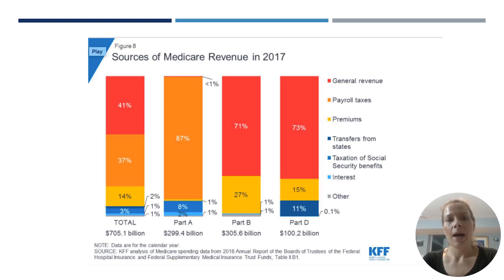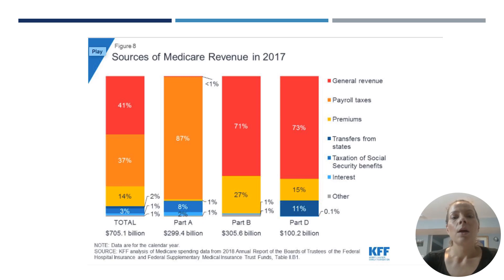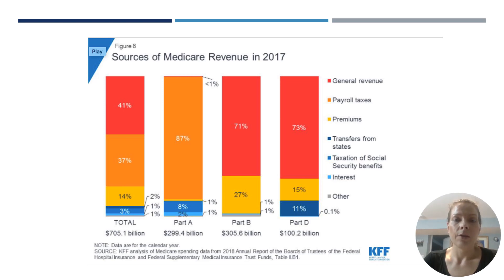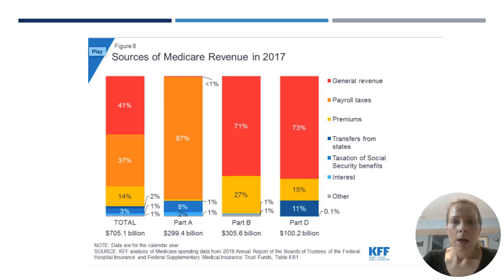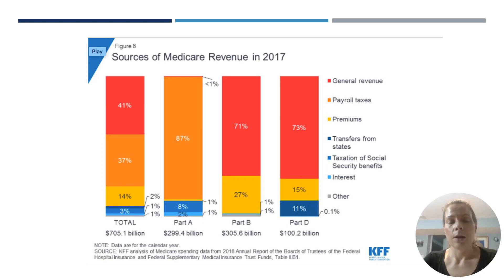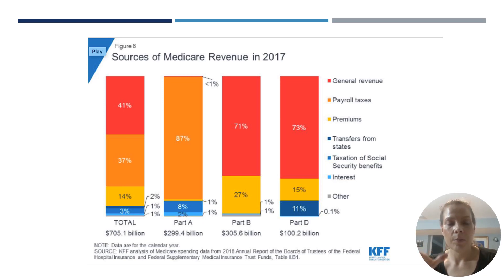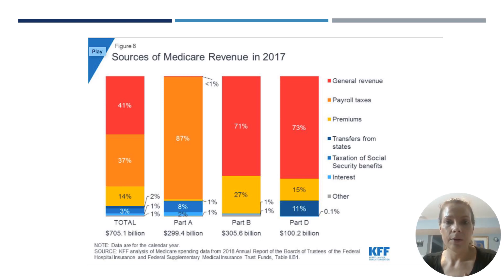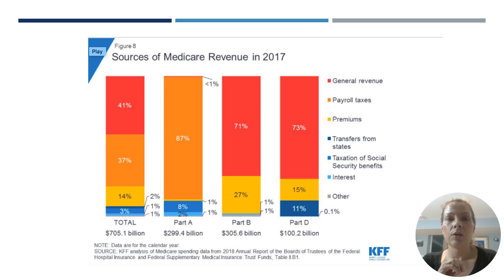Sources of Medicare Revenue 2017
Have you ever wondered where the money for Medicare comes from? This video discusses how Medicare parts A, B, and D are funded.